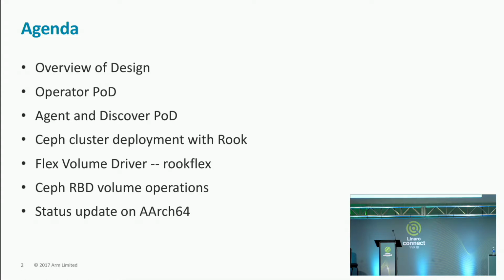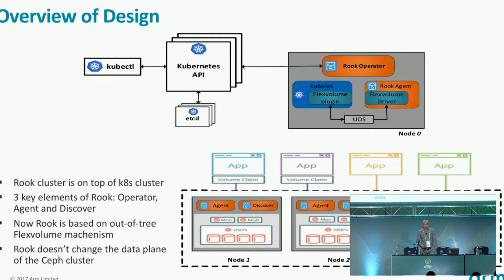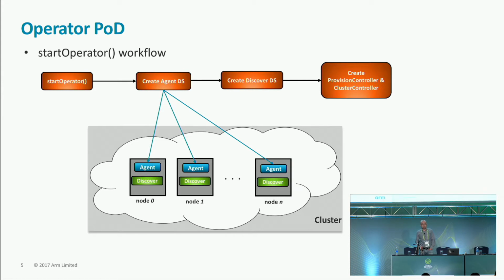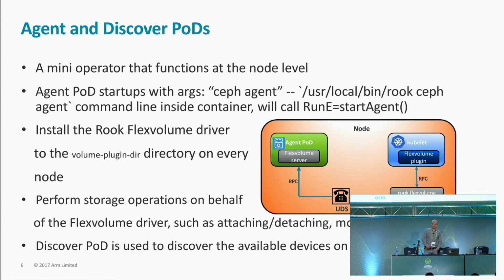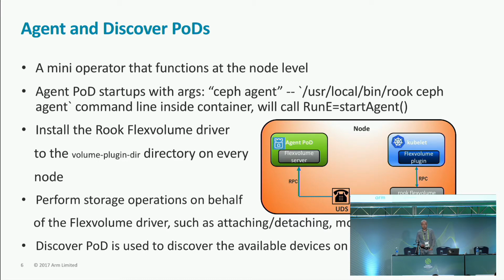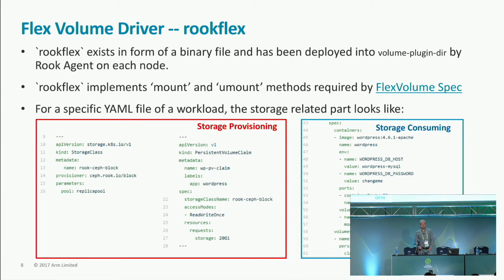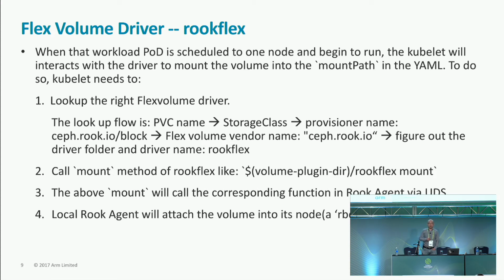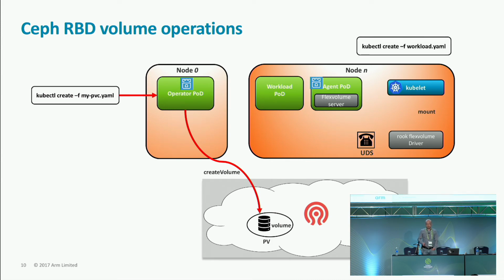YVR18-114:Auto-deployment of Ceph cluster with Rook on top of Kubernetes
Rook is an open source project hosted by CNCF to orchestrate the distributed storage system such as Ceph with cloud native primitives. In this presentation, Dennis will first introduce the overall design idea of the Rook and how it works, after that he will talk about how to deploy a Ceph cluster automatically with help of Rook and take use of it, including the volume provisioning and attachment, against a real workload on AArch64 server. At last, some new features(eg. CSI support), challenges and issues of this project will also be discussed.